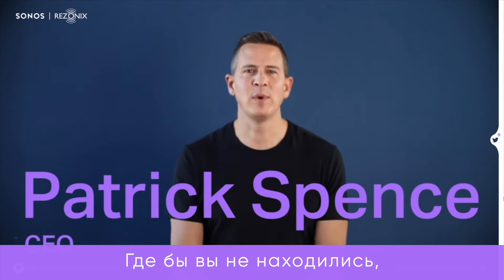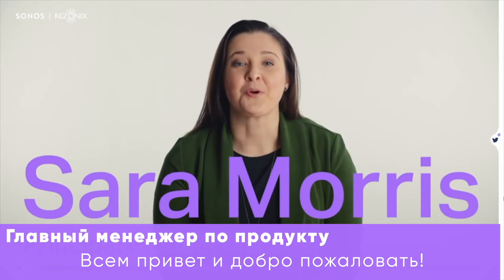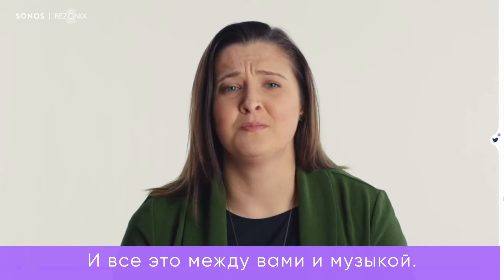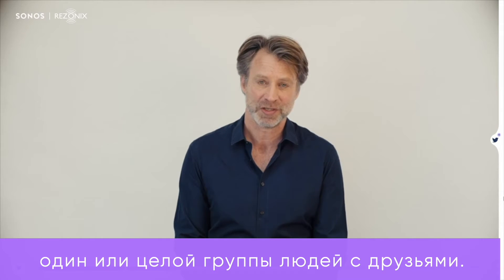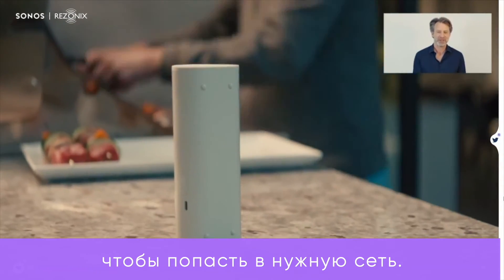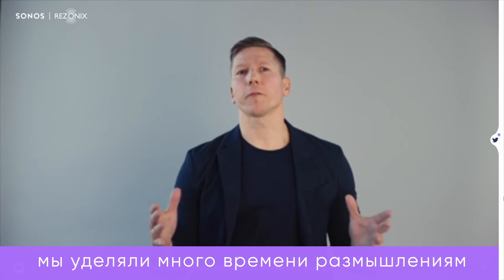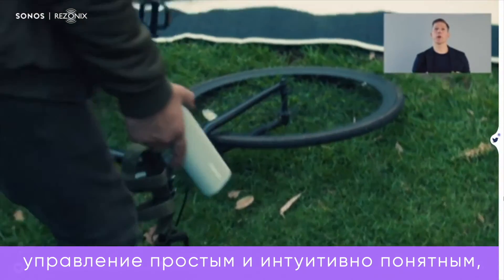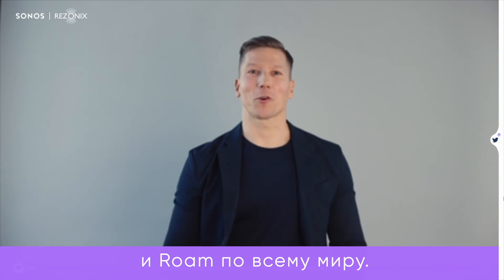Новая портативная колонка от Sonos - Roam. Презентация на русском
В 2021 году Sonos официально презентовали новую портативную колонку Roam.
В этом видео вы узнаете о всех новых функциях и возможностях данной колонки, и почему на сегодняшний день это лучшая портативная колонка.